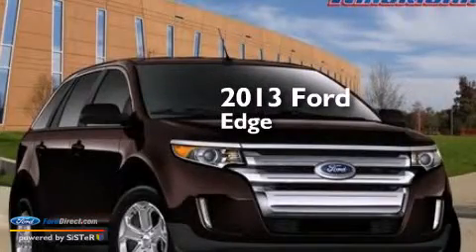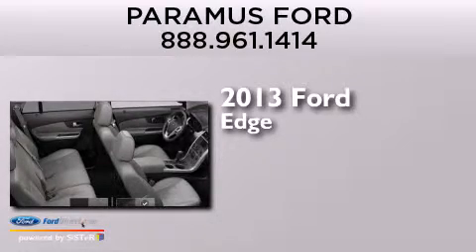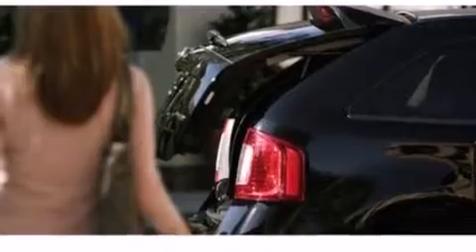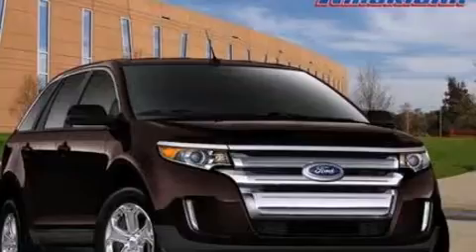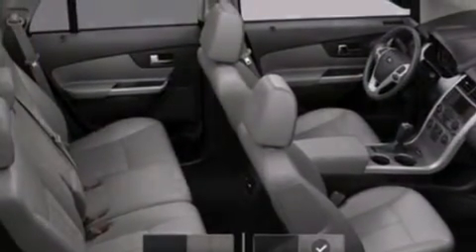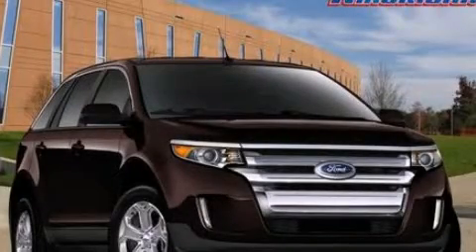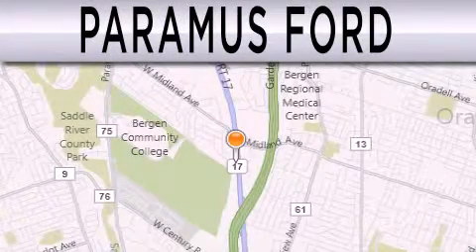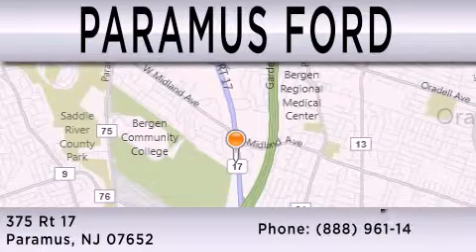2013 FORD EDGE Paramus NJ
We have been honored to serve the Paramus NJ area , we promise that your experience at our dealership will exceed your expectations ! Year : 2013 Make : FORD Model : EDGE Engine : 3.5L V6 24V MPFI DOHC Trans . : 6-SPEED AUTOMATIC Exterior : KODIAK BROWN METALLIC Interior : MEDIUM LIGHT STONE Stock : IP-C63901 Paramus Ford, Inc. State Hwy 17 Paramus , NJ 07652